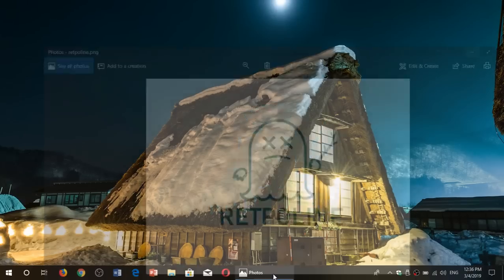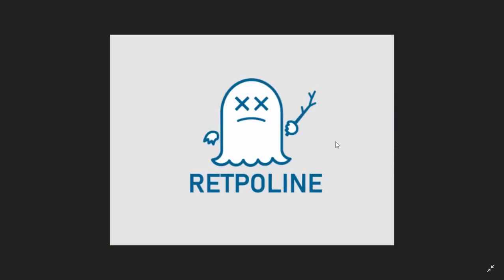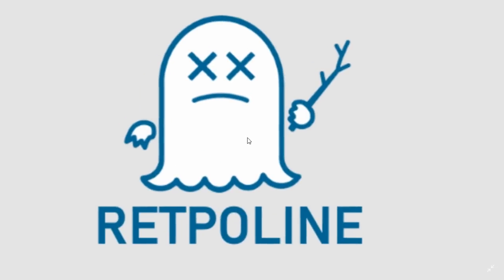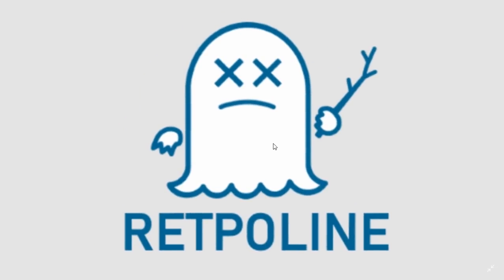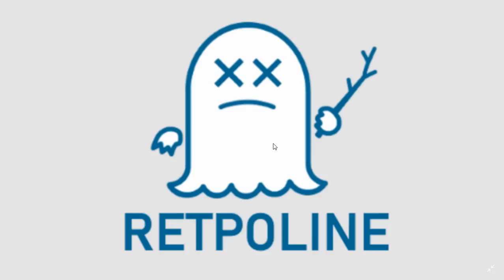Windows 10 October 2018 update and 19H1 speed increase with Retpoline Spectre Fix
Good news with Retpoline fix Window 10 gets Faster on most PCs